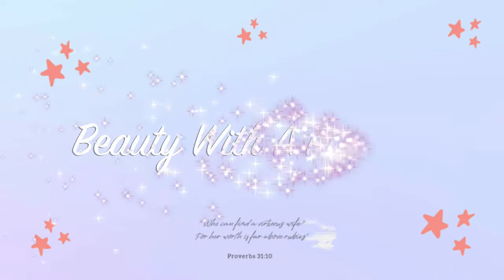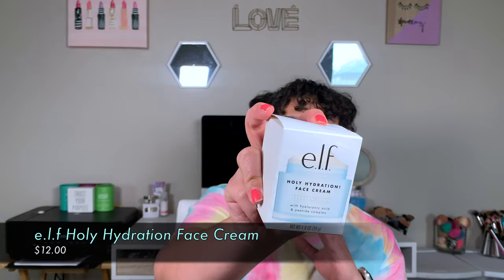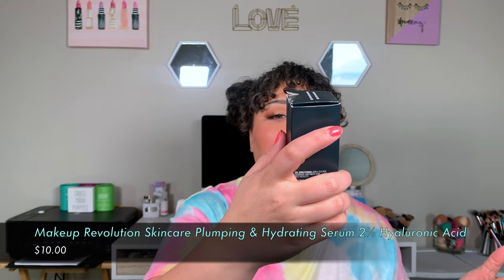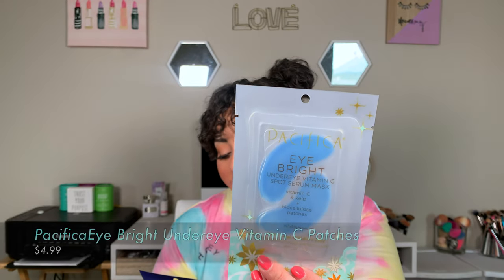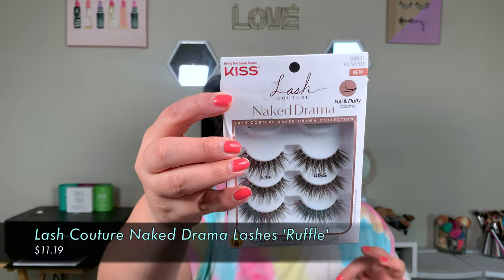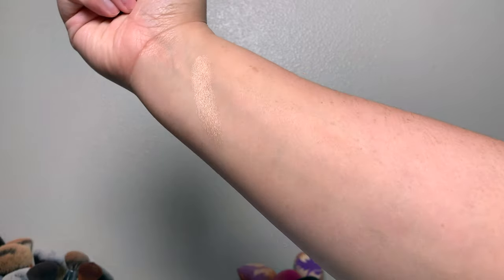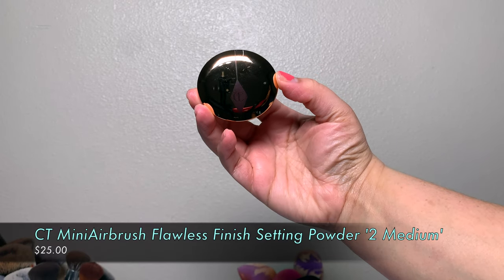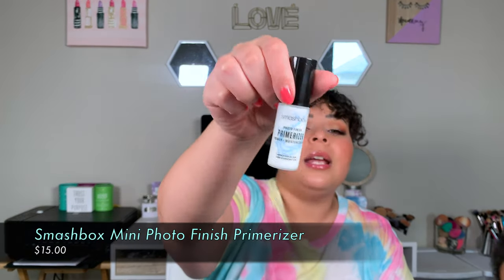High End + Drugstore Makeup Haul | What I Got For My Birthday!! | 2021